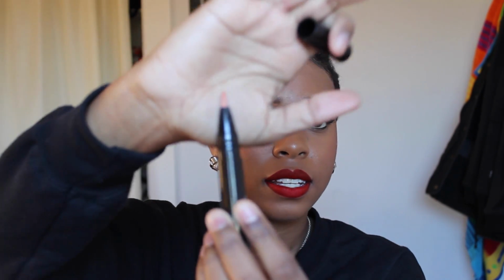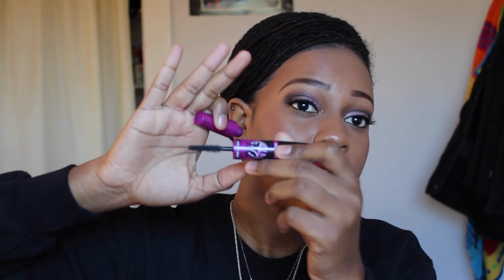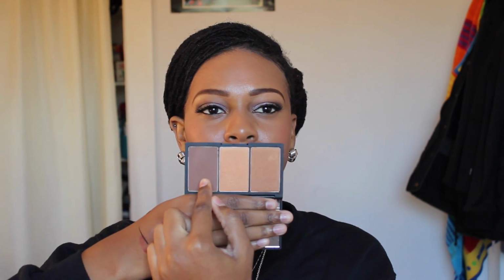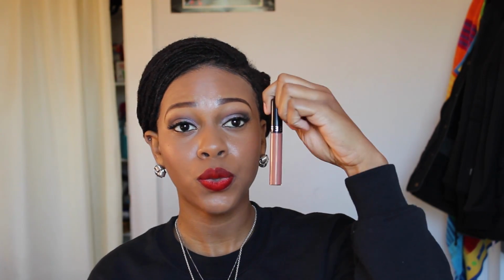My October Beauty Favourites! 2014